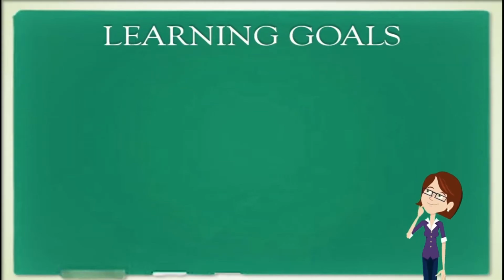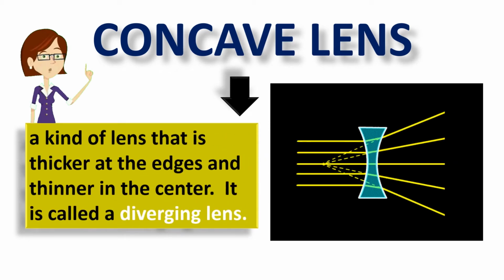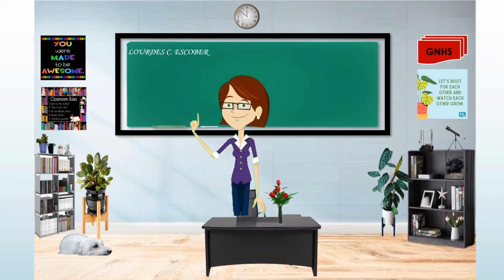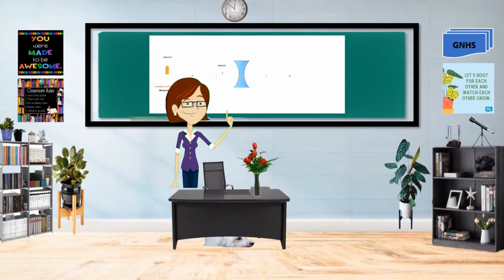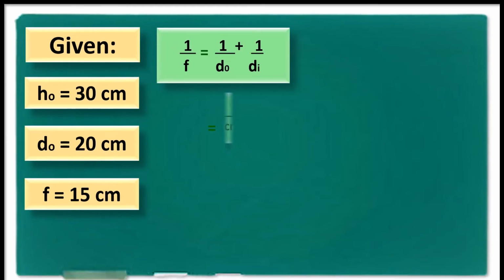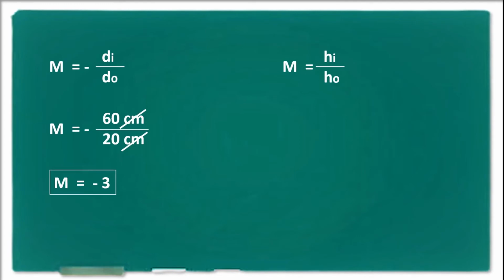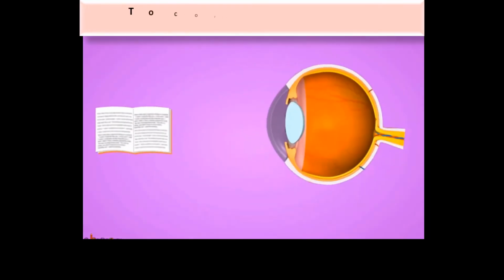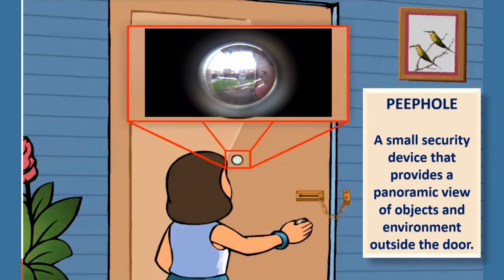May 20, 2022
Concave and Convex Lenses  🔍📽📷